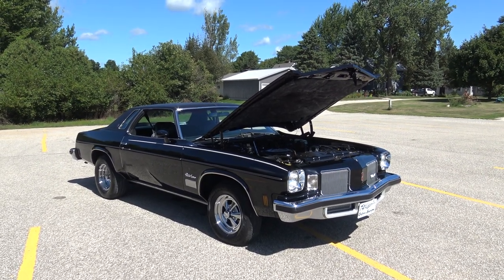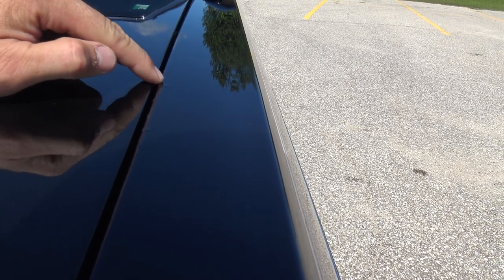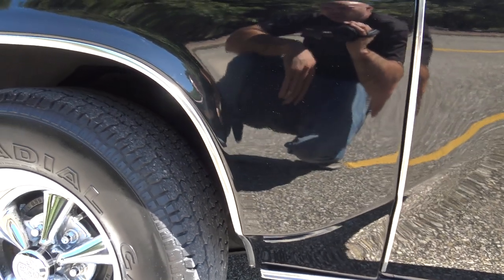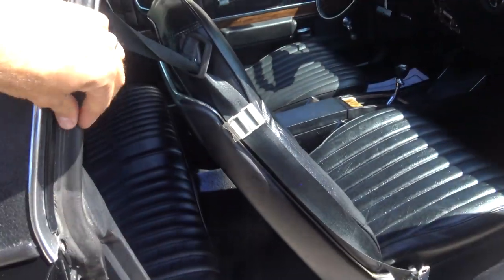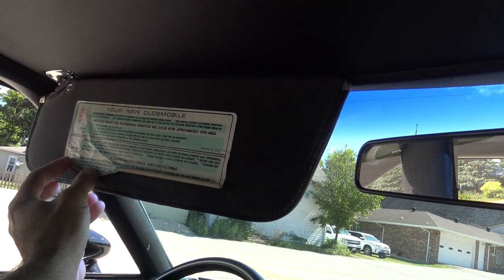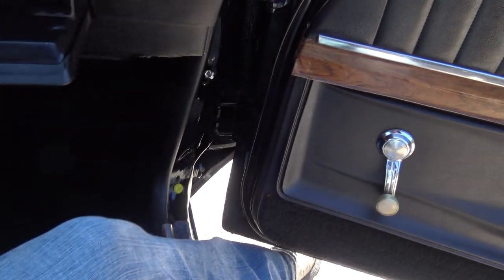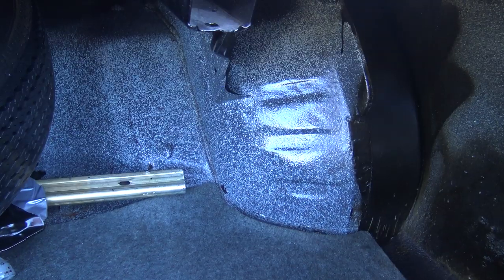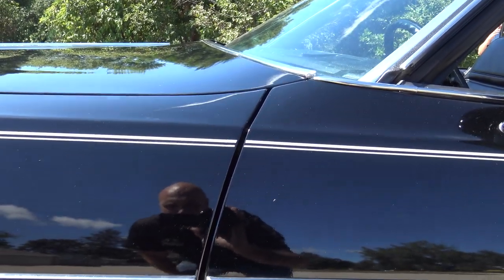1974 Cutlass Supreme with 56,000 original miles!! For Sale at Coyote Classics